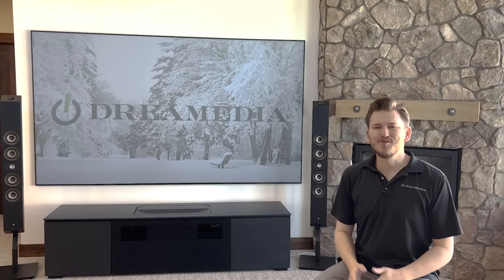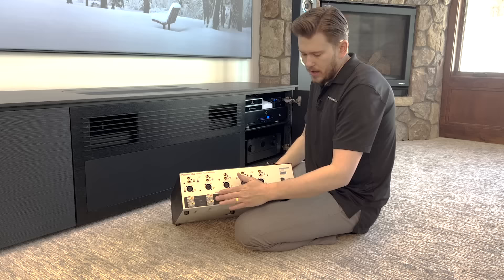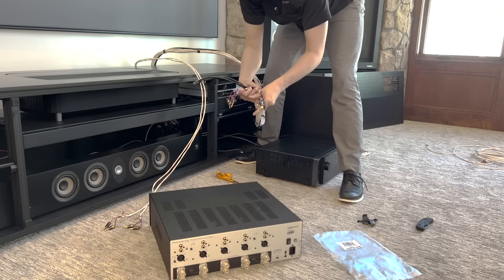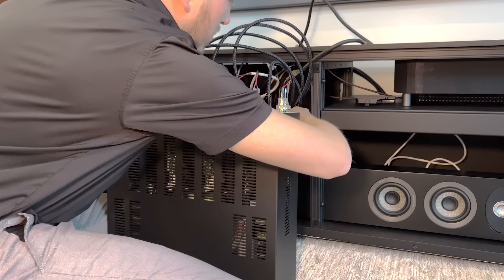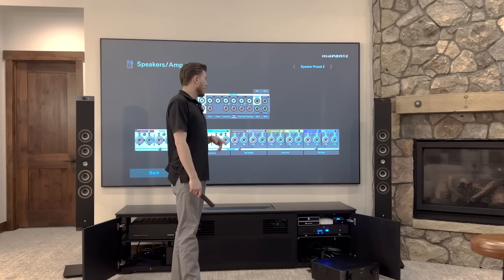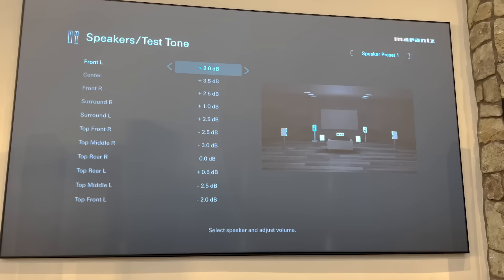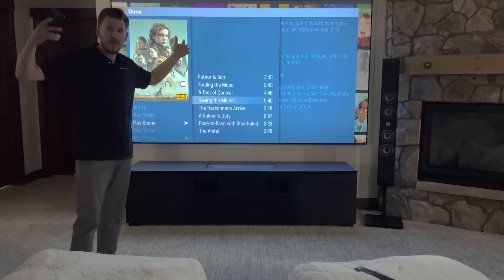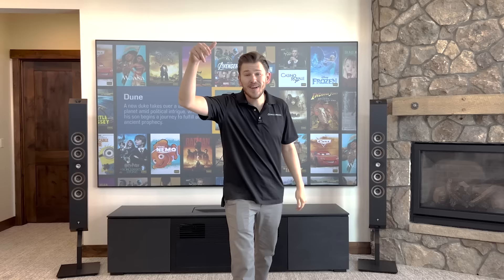WOAH. 6 Dolby Atmos Speakers?! UPGRADE - AudioControl Pantages G4 - FULL SETUP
In this video Zak gives an upgrade on his pool table/billiards room transformation! The Marantz Cinema 50 has 11 pre outs so today we show you how to use the full 11 channels in a 5.2.6 Dolby Atmos configuration with the AudioControl Pantages G4 driving the fronts and rears. This room was transformed from a BORING pool table room that was not being used into a family friendly DOLBY ATMOS home theater! This room features the Focal 300 series all the way around. Focal 302 on wall for the front left, right and center. The focal 300 ICA6 for the front and middle dolby atmos speakers. The focal 300 ICW6 for the ceiling rear dolby atmos speakers, and the focal 300 IW6 for the surround in wall speakers. For bass, the set up features two MASSIVE SVS PB-16 Ultras that go all the way down to 13hz!!! The image is being produced by the new Epson EpicVision LS800 4K Ultra Short Throw Laser Projector and broadcasting onto the beautiful 120" Epson Silverflex Ambient light rejecting (ALR), Ultra Short Throw (UST) Projector screen. With Kaleidescape at the heart of the system it is sure to deliver the BEST audio and video quality every time you fire it up. The Marantz Cinema 50 AVR Receiver is the processes all the audio and filters all the video to the projector from the sources. Are you interested in building a home theater? Not sure where to start? Call and set up a free video consultation with our specialist to discuss options for your space and we will maximize the performance of your system and keep your system on design and budget! We look forward to working with you!

0:00 Intro
0:35 recap
2:32 Wires you will need
3:02 Amplifier
4:45 Separating the wires
9:32 Velcro instead of tape
10:47 Making Connections
14:16 Cleaning up the wiring
15:38 Starting setup
16:50 Making Amp connections
18:07 Quick Recap
18:52 Tone Test
21:14 Running audyssey setup
26:45 Demo
29:56 Epson Silver-flex Screen Demo
31:57 Outro

AudioControl Pantages G4
5 channel power amplifier
Built from a legacy of respected premium power amplifiers, AudioControl’s G4 series amplifiers offer effortless power  and efficiency, delivering impressively dynamic and detailed audio across all channels.

Incorporating AudioControl’s unique, highly efficient, and cool-running Class H design, the Pantages G4 power amplifier achieves 230 watts per channel at 8 ohms and 300 watts per channel at 4 ohms, all channels driven. The Pantages G4 can also be configured for 600 watts at 8 ohms bridged on select channels to facilitate flexible configurations well beyond powering surround channels. AudioControl’s LightDrive™ built-in anti-clipping protection circuit safely eliminates any possibility of speaker-damaging clipping and distortion, even in extreme conditions.

Designed as a perfect match to AudioControl’s preamp processors or as standalone critical listening power amplifier, the Pantages G4 can be configured for anything from a powerful 3 channel listening room to a detailed and dynamic, multichannel home theater.

features
Award winning theater amplifier technologies
Five channel home theater amplifier
Multi-mode operation: 5 channel, 3.1 channel, 3 channel
230 watts per channel at 8 ohms; 300 watts per channel at 4 ohms
600 watts at 8 ohms bridged on select channels
Stable into low impedances
Stereo/mono operation
Unparalleled Energy Efficiency
High Definition BiMOS Outputs
Cool Running Class H Operation
LightDrive Anti-Clipping Protection Circuitry
5-way Binding Posts
Unbalanced RCA inputs with pass through
Balanced XLR Inputs
Bullet-Proof Reliability
Remote 12 volt Trigger